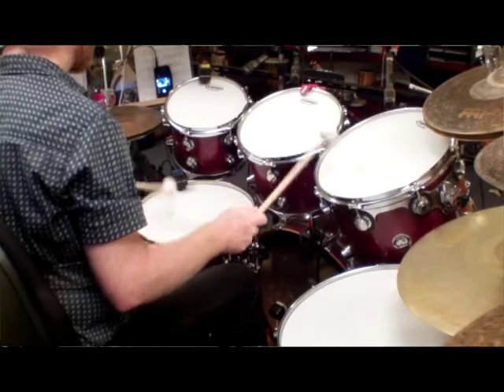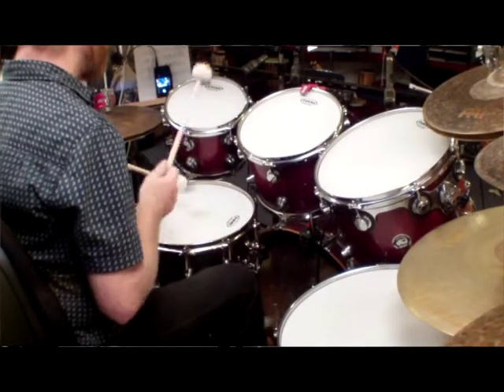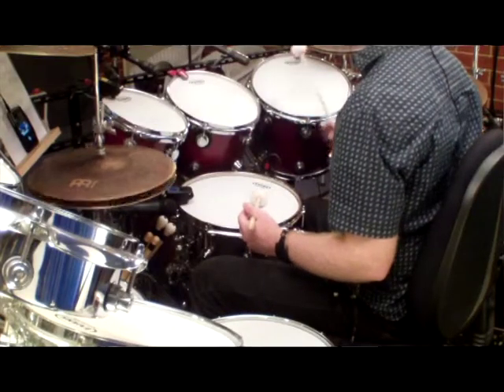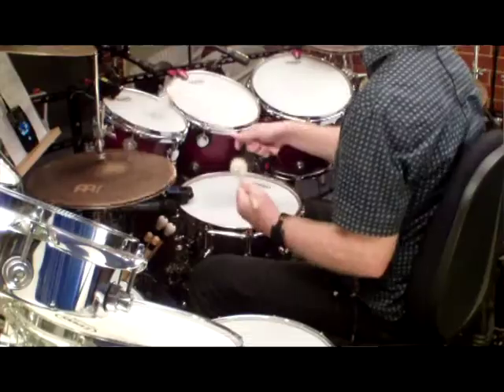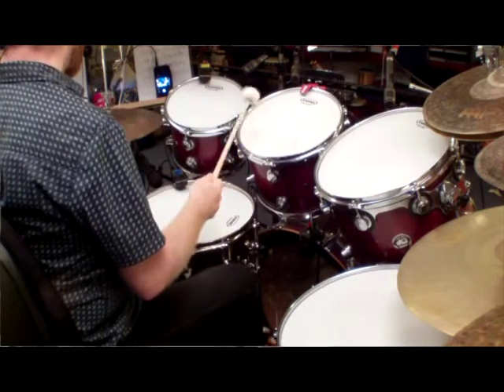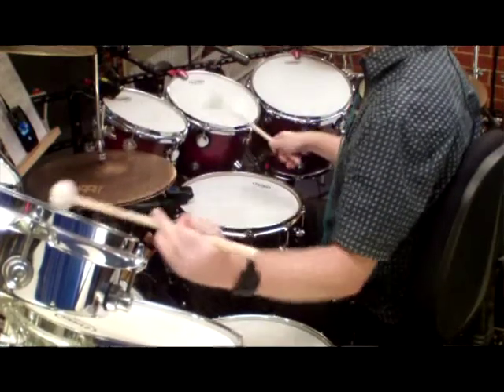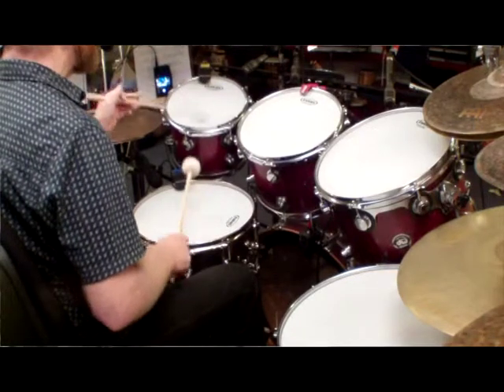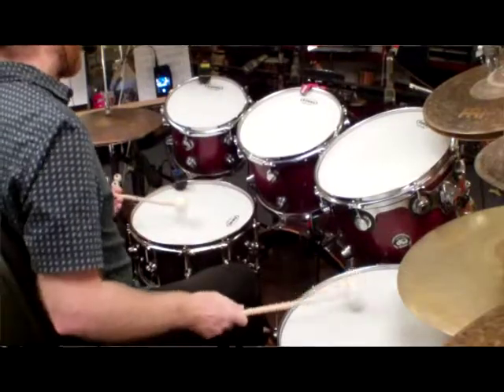Drumshow 647a Non Chops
This video is about Drumshow 647a Non Chops